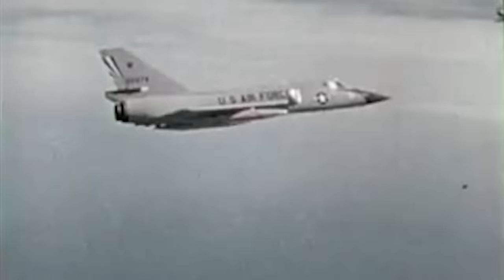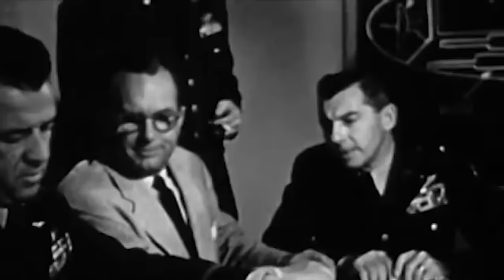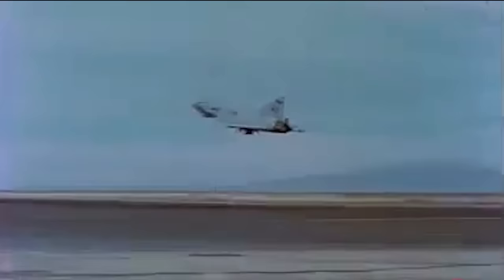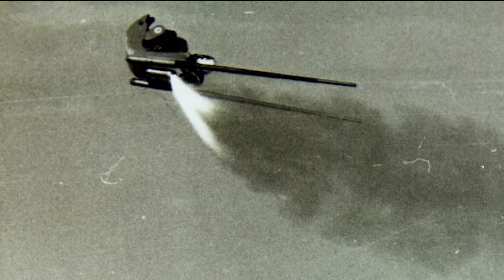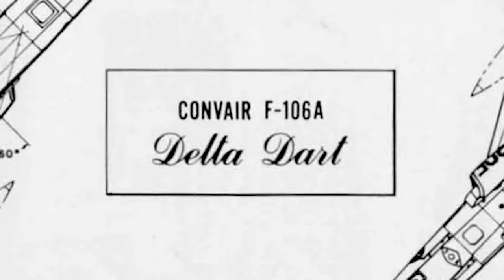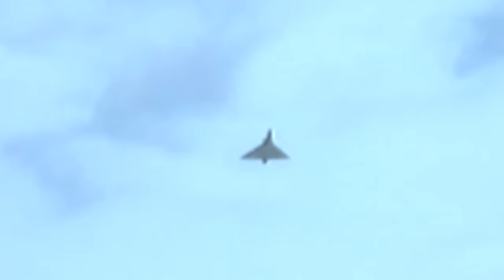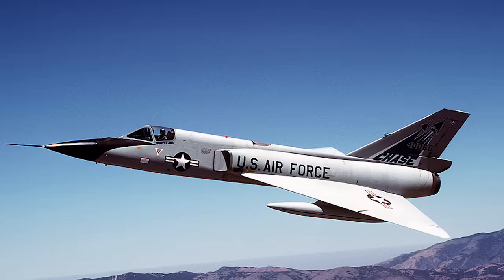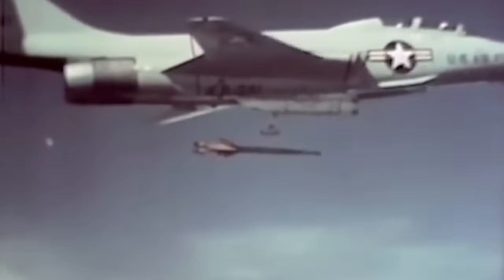The Ultimate Supersonic Interceptor - F-106 Delta Dart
The Convair F-106 Delta Dart was the main all-weather interceptor jet of the United States Air Force for almost 20 years. Designed from scratch as the so-called [QUOTE] "Ultimate Interceptor," pilots would reportedly fight each other to fly it. It had one mission, and it had to be fast. With a sleek body and missiles tucked in an internal weapons bay, it could reach speeds over 1,500 miles-per-hour to intercept the Soviet Union's long-range bombers.

And, as one bizarre incident would show... it could sometimes fly and land on its own.